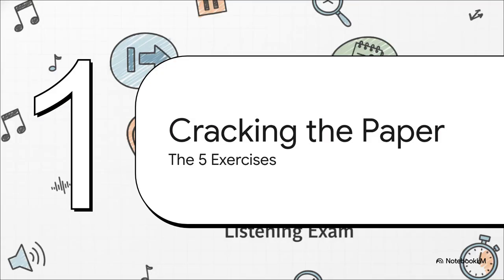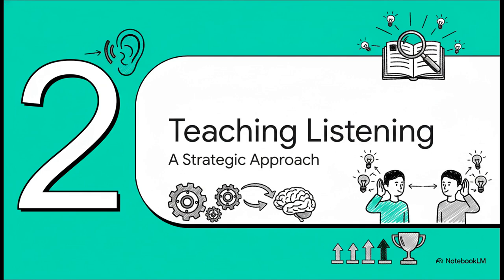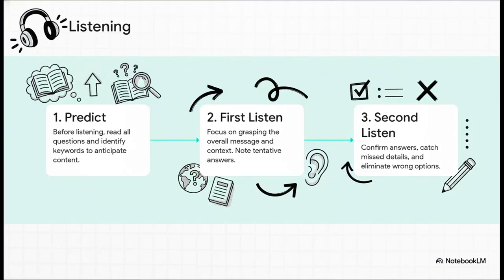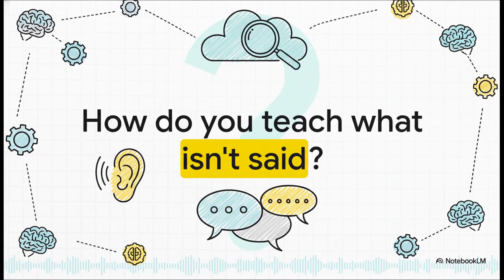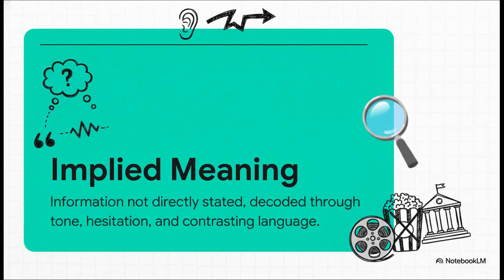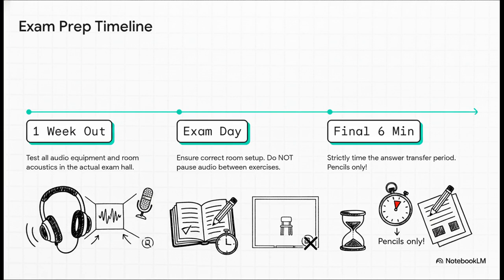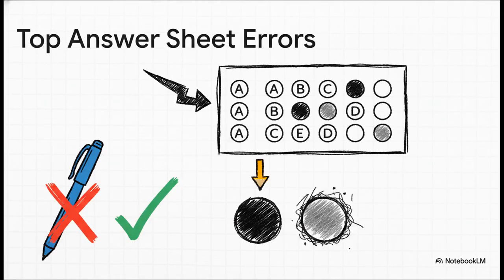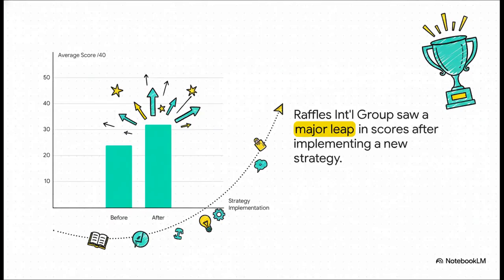Section 4: Cambridge IGCSE English as a Second Language 0510 Speaking Assessment & Development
🎤 Master the Speaking Component Teachers Fear Most!

Section 4 demystifies Paper 3 Speaking - the internally assessed, externally moderated component that appears separately on certificates. Learn the exact three-part test structure, master the four assessment criteria, and gain confidence conducting speaking assessments that meet Cambridge standards.

⏱️ TIMESTAMPS:
00:00 - Why Speaking Assessment Feels Challenging
01:30 - The Three-Part Test Structure (Interview, Short Talk, Discussion)
05:00 - Understanding the 4 Criteria: Grammar, Vocabulary, Development, Pronunciation
09:30 - Common Assessment Mistakes to Avoid
11:45 - Practical Activities: Criteria Application Practice
13:30 - Case Study: Greenwood House's "Speaking Fridays"
15:00 - Recording Requirements & Moderation

📌 WHAT YOU'LL LEARN:
✅ How to conduct all three parts of the speaking test professionally
✅ The 4 assessment criteria explained with real examples (Level 1-5)
✅ Why Level 5 ≠ native-like accent (this changes everything!)
✅ Recording requirements and equipment setup
✅ How "Speaking Fridays" reduced student anxiety by 60%

🎯 ESSENTIAL FOR:
→ Teachers conducting speaking tests for the first time
→ Educators unsure about applying assessment criteria
→ Schools preparing for external moderation
→ Teachers whose students freeze during speaking tests

💡 THE GAME-CHANGER:
Most teachers over-penalize pronunciation and under-assess development. This section shows you how to assess communicative competence, not perfection. A student with a strong accent can achieve Grade 1 if they communicate effectively!

⚠️ CRITICAL REQUIREMENTS:
✅ ALL tests must be fully recorded (from introduction to end)
✅ 10-15 minutes per candidate
✅ Part 2 preparation: exactly 1 minute (NO written notes allowed)
✅ Speaking grades: 1-5 (separately endorsed, not part of A*-G grade)

📚 FREE DOWNLOADS:
🔗 Assessment Criteria Quick Reference Card
🔗 Recording Equipment Checklist
🔗 Part 3 Discussion Question Bank
🔗 Examiner Script Template

🎬 SERIES NAVIGATION:
← Section 3: Listening Skills Mastery
→ Section 5: Curriculum Planning (Next!)

📖 THE THREE PARTS EXPLAINED:

**PART 1: INTERVIEW (2-3 minutes)**
5-6 questions on one topic (hobbies, school, family, etc.)
Tests: Basic conversational fluency

**PART 2: SHORT TALK (3-4 minutes)**
1-minute preparation, 1-2 minute talk on given topic
Tests: Sustained speaking and organization

**PART 3: DISCUSSION (3-4 minutes)**
Abstract questions related to Part 2 topic
Tests: Opinion expression and idea development

**THE 4 CRITERIA (10 marks each):**
→ Grammar: Range and accuracy of structures
→ Vocabulary: Precision and appropriateness
→ Development: Idea expansion and relevance
→ Pronunciation: Clarity and intonation (NOT accent!)

💬 CONTROVERSIAL QUESTION:
Should we teach students to memorize Part 2 talks, or insist on spontaneous speaking? What's your philosophy?

👥 CONNECT WITH SPEAKING SPECIALISTS:
Monthly Speaking Assessment Workshops
Speaking Test Forum: [link]
Sample Recording Library: [link]

🎯 ASSESSMENT BREAKDOWN:
Each criterion (Grammar, Vocabulary, Development, Pronunciation) = 10 marks
Total = 40 marks
Converted to Grade 1-5:
- 35-40 marks = Grade 1 (highest)
- 28-34 marks = Grade 2
- 21-27 marks = Grade 3
- 14-20 marks = Grade 4
- 7-13 marks = Grade 5

📊 CONFIDENCE-BUILDING RESULTS:
Greenwood House School's "Speaking Fridays" approach:
- Speaking grades improved from average Grade 4 to Grade 2
- Student anxiety decreased significantly
- Confidence spillover to other skills
- 100% of students completed tests without freezing

🌟 TEACHER TESTIMONIALS:
"I used to dread speaking assessments. Now I understand the criteria and feel confident assessing." - Maria S., Barcelona

"The pronunciation guidance changed everything - I was being too harsh!" - John K., Singapore

🎓 CERTIFICATION UPDATE:
Section 4 of 6 complete! Two more sections to go for your specialist certificate.

⚡ PRO TIP:
Practice the examiner script OUT LOUD before your first real test. Natural delivery reduces student anxiety by 40%!

🔊 RECORDING MUST-HAVES:
- Audio recorder OR smartphone with good microphone
- Quiet room booked for entire test window
- Backup recording device
- File organization system
- Battery/power supply confirmed

Transform speaking from your biggest worry to your greatest strength! 🎤🌟